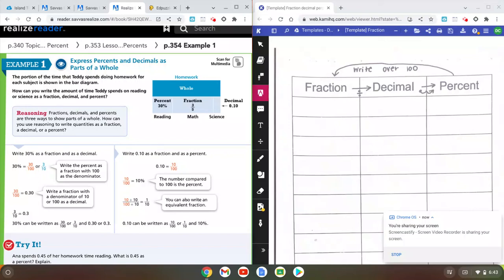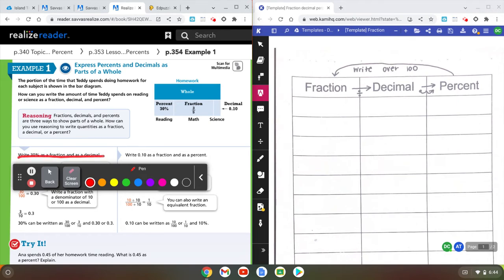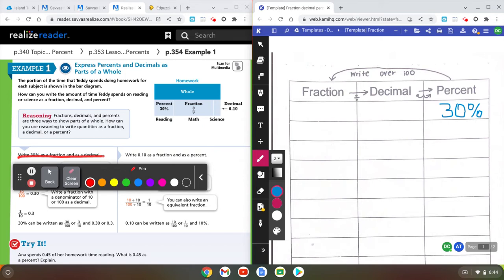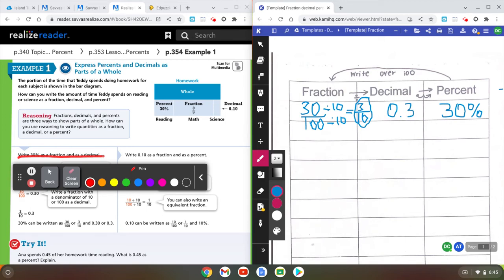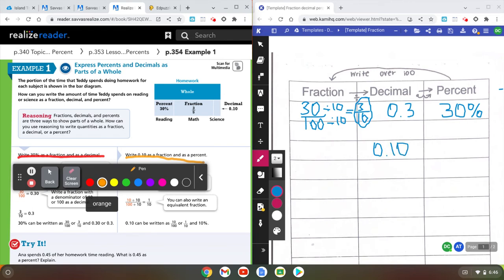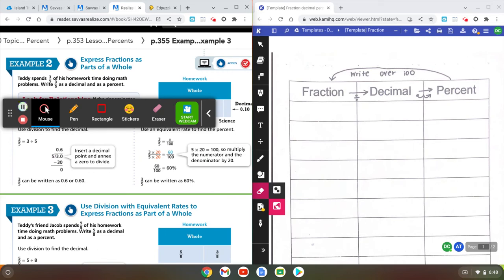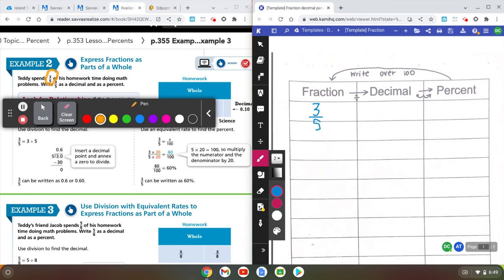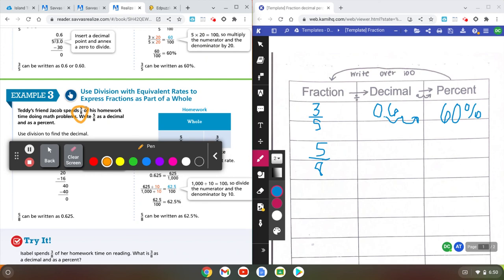6-2 Relate Fractions, Decimals, and Percents